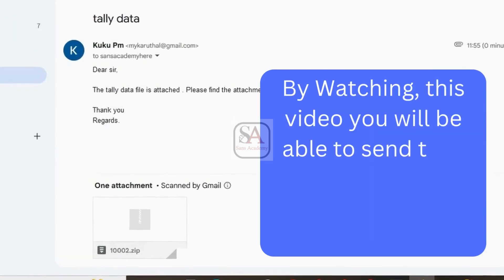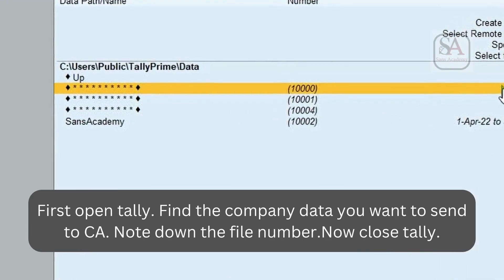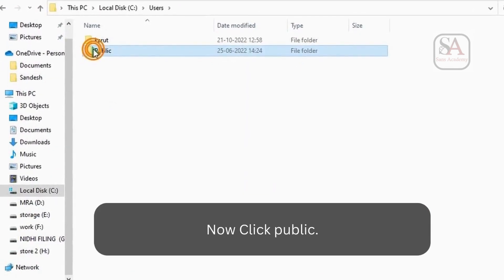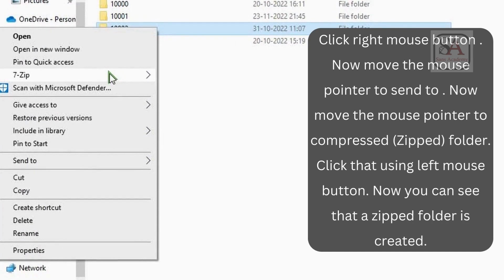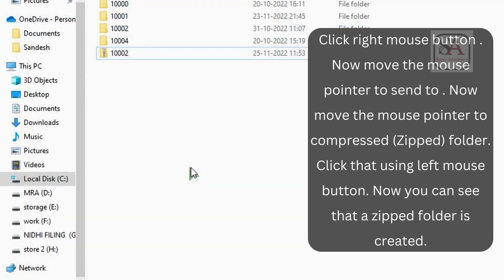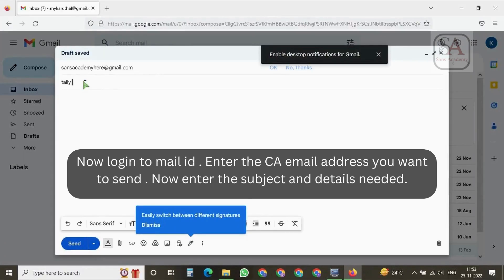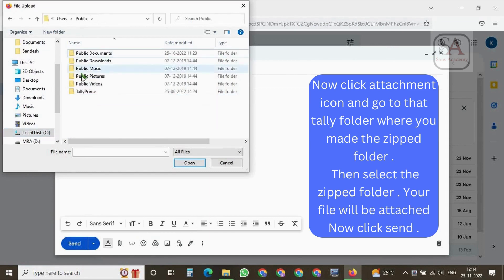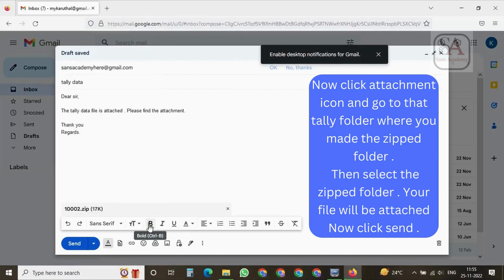How To Send Your Tally Data By Email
Do you need to send tally data to CA for auditing by email? If so, this video is for you! In this video, we'll show you how to send tally data to CA for auditing by email.

Tally is a great tool for managing your business, and sending tally data to CA is a common task for accountants. This video will walk you through the process of sending tally data to CA by email, so you can get your audit done quickly and easily!

CLICK THE LINK NOW